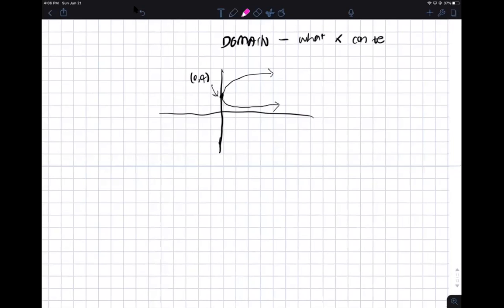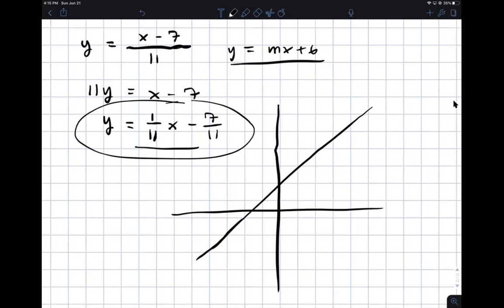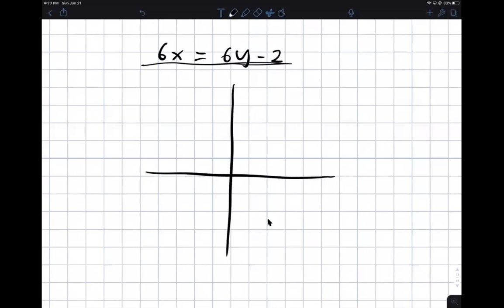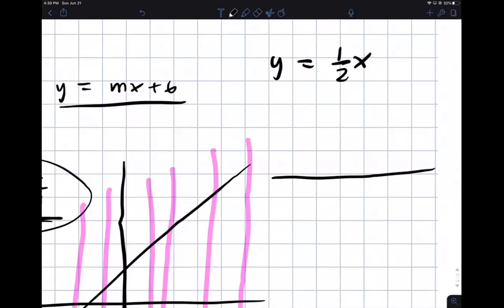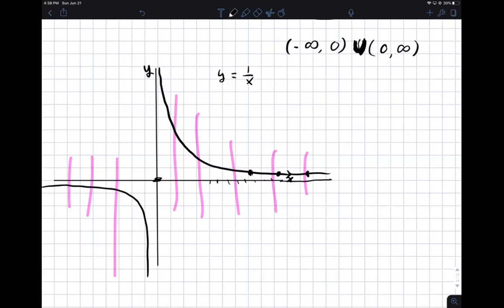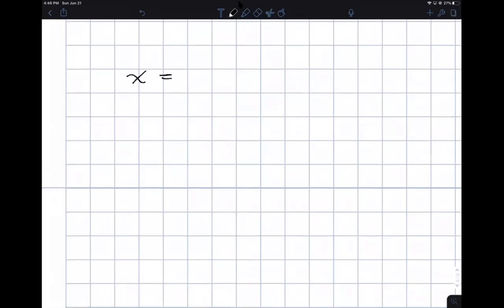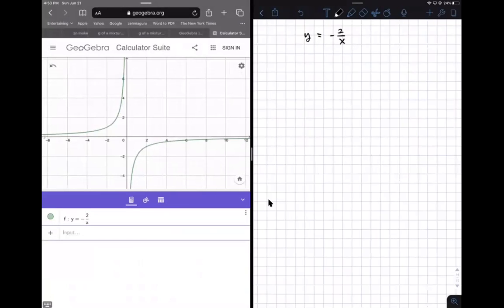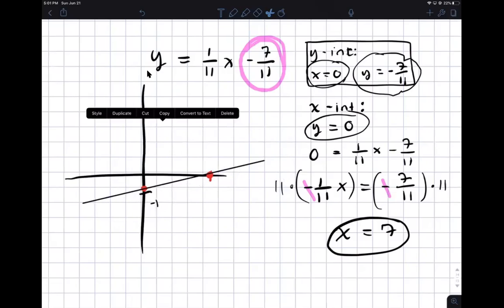[Algebra] Problem Solving Session #2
Topics covered include the following: linear equations, parabolas, domain, range.